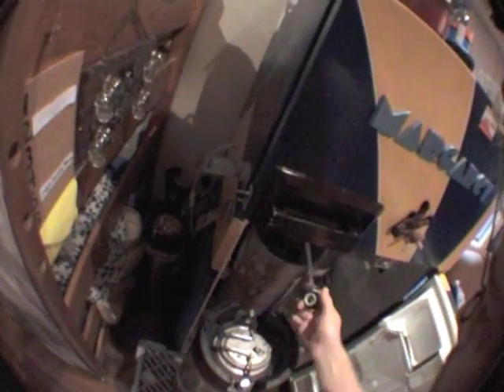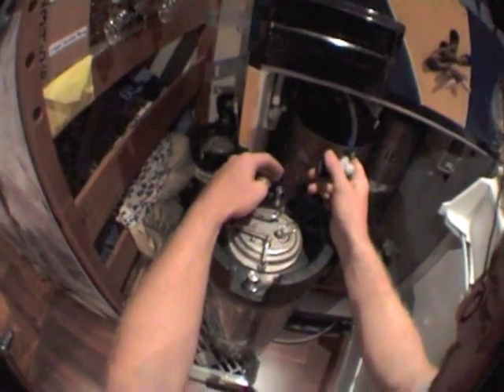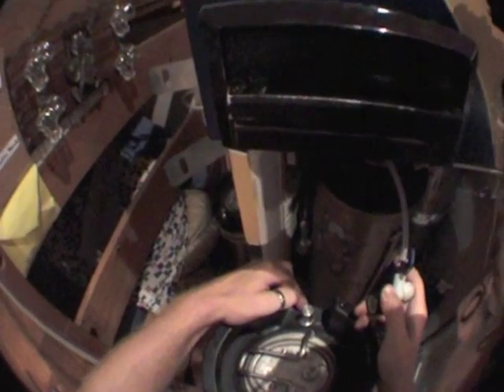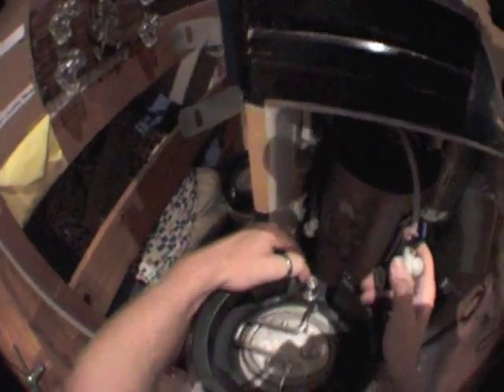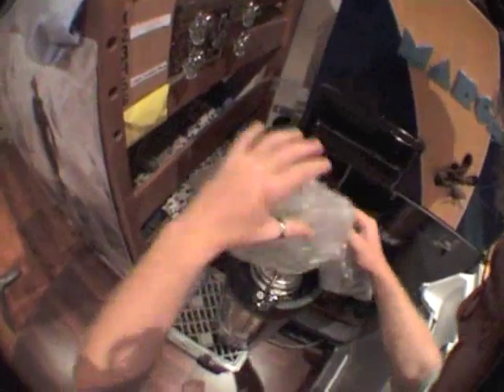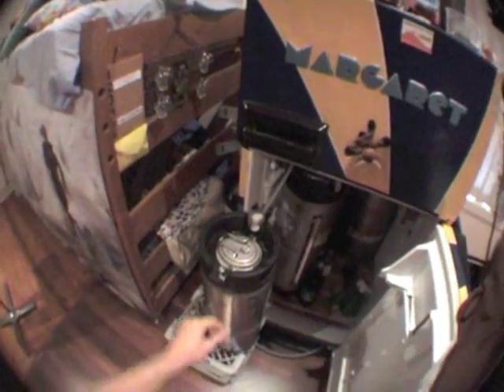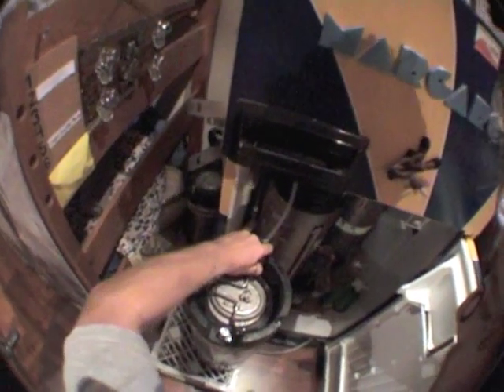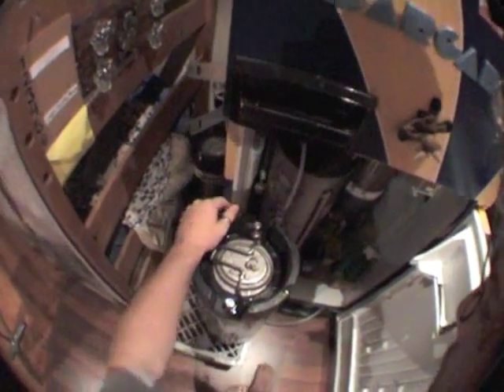How to... purge oxygen from a home brew keg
A demonstration showing how to purge oxygen from a home brew keg setup